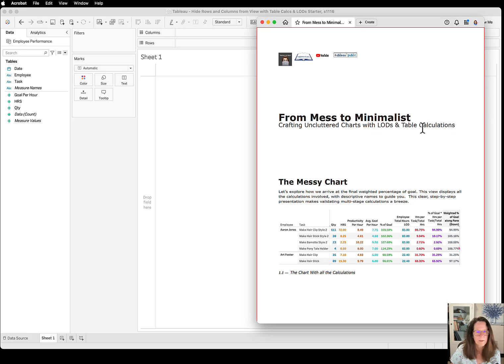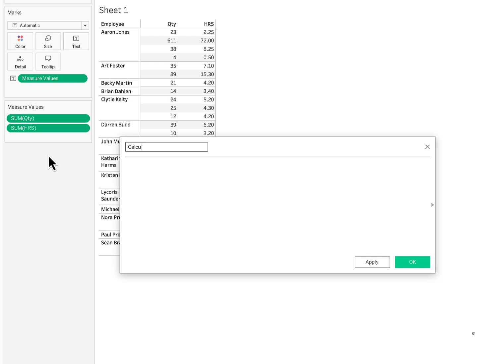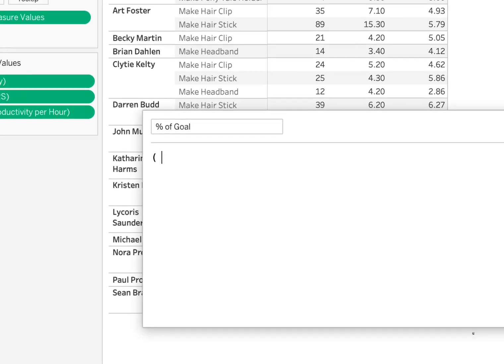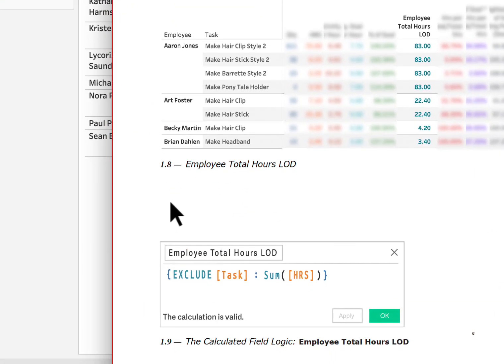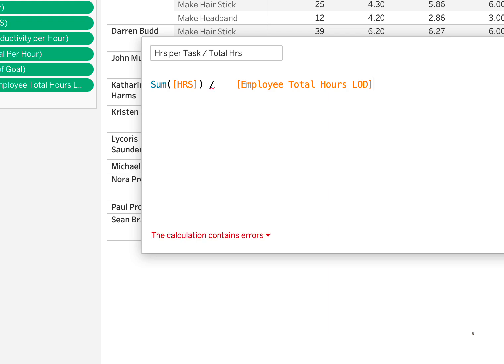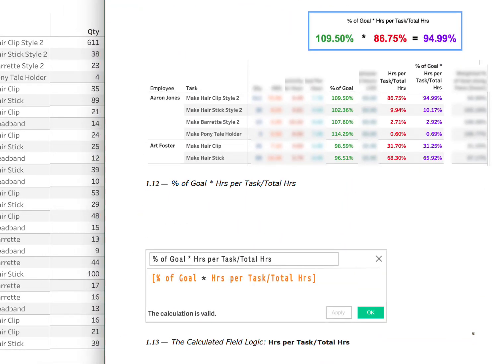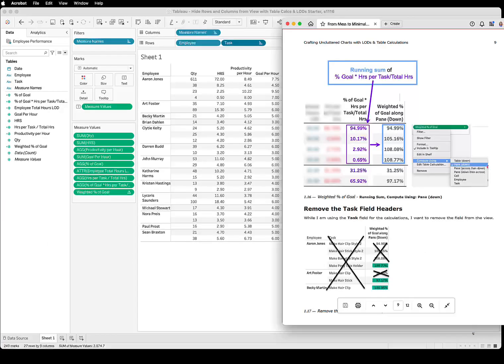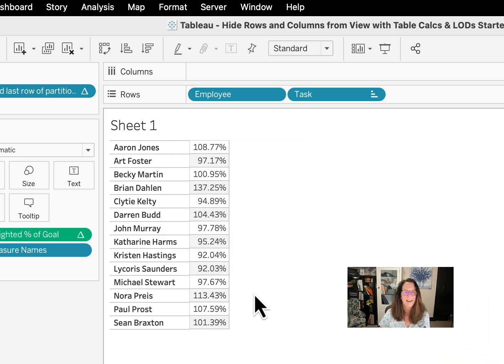From Mess to Minimalist with Table Calculations, s1116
Are you struggling with "cluttered" charts that show too much granular detail when you only need a single, executive-level metric? In this tutorial (Exercise s1116), we use the If-Then-Why™ methodology to transform a complex production report into a clean, minimalist summary.

You will learn how to master FIXED LOD expressions and Tableau Table Calculations (specifically the LAST() function) to aggregate data without losing the underlying weighted logic. This is a must-watch for anyone looking to improve their Data Visualization Best Practices and move beyond basic text tables.

📊 KEY MOMENTS:

00:00 — Introduction: Solving the "Messy Chart" Problem

00:18 — Understanding the Data: Employee Production & Weighted Goals

00:30 — Advanced Tableau Calculations: Creating the FIXED LOD

01:10 — The LAST() Function: Identifying the Final Row of a Partition

01:25 — Filtering with Table Calculations (Compute Using Pane Down)

01:45 — Minimalist Design: Cleaning Headers and Formatting for Dashboards

🔗 RESOURCES & LINKS:

Exercise Page: View the technical breakdown and PDF documentation for s1116

Tableau Public File: Download the starter and finished (color-coded) workbooks

The Book: Get your copy of Tableau at Work from Routledge

✅ CONNECT WITH THE COMMUNITY: If you are participating in the B2VB (Back 2 Viz Basics) challenges, this exercise is the perfect deep dive into mastering table partitions and filtered views.